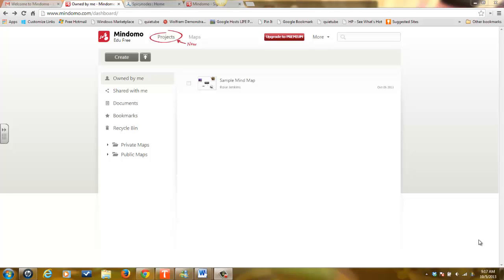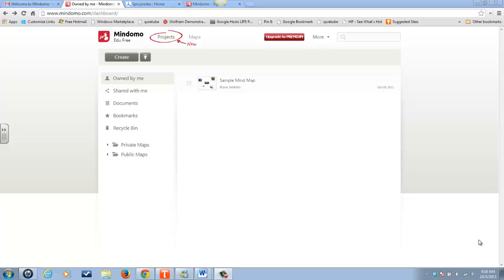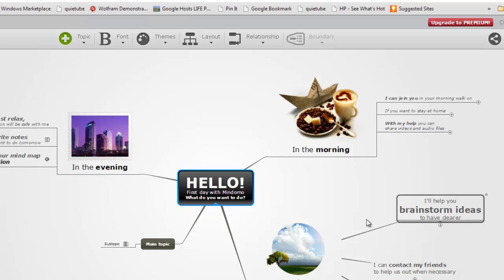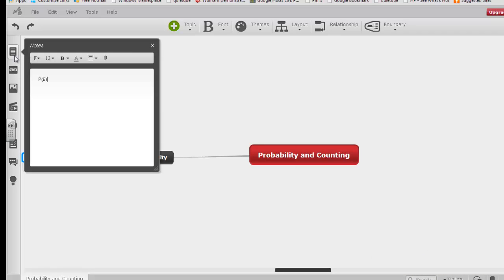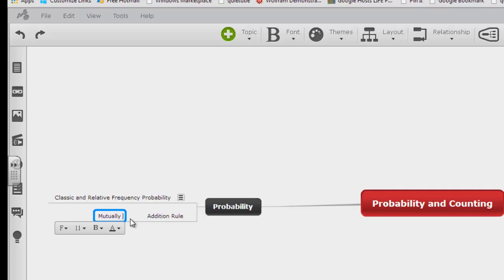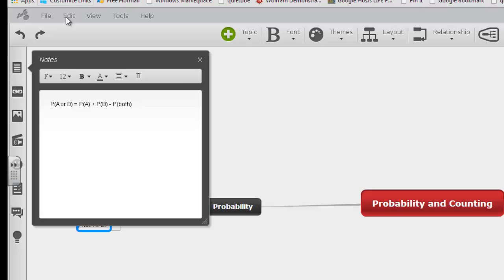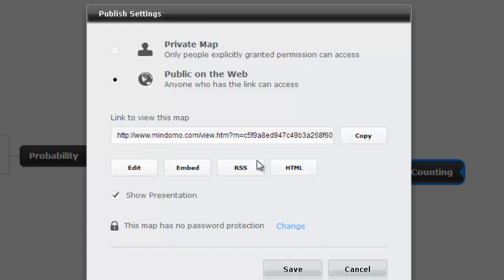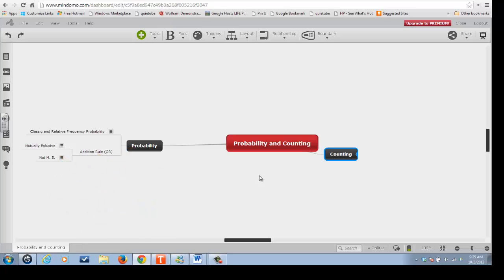Extra Credit for Test 2 Chapter 4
This video discusses using a mindmap to organize the formulas in the chapter on Probability